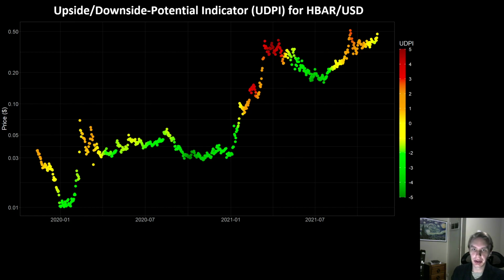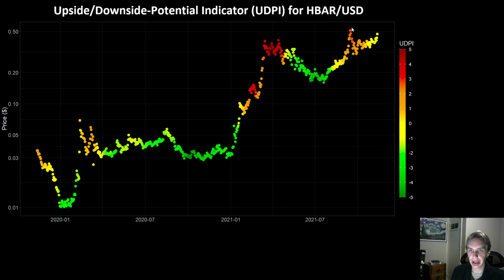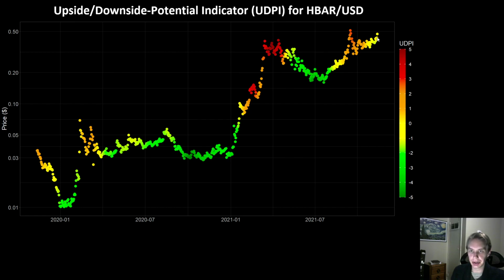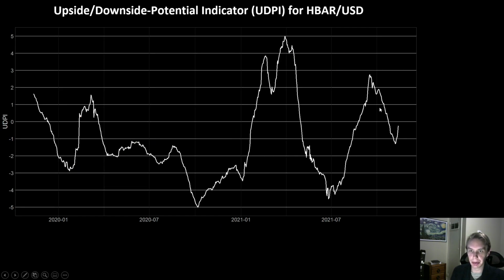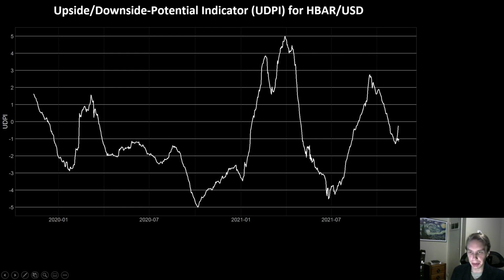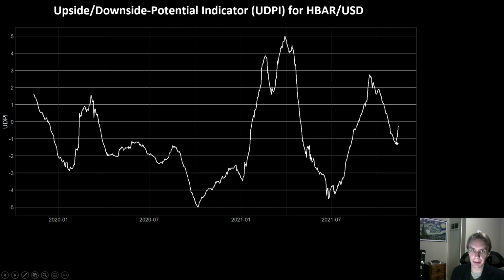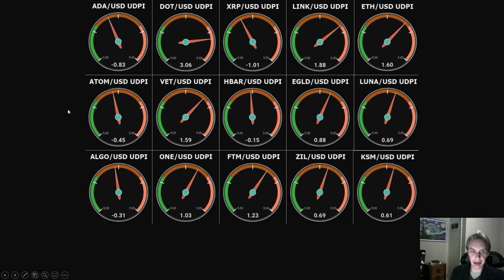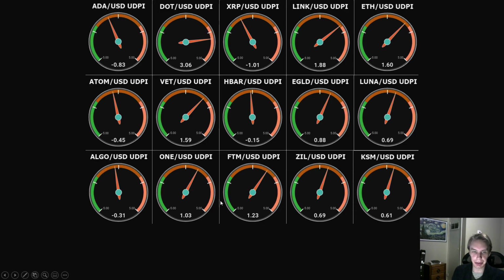Risk Indicator for Hedera Hashgraph (HBAR) Update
Why has HBAR been outperforming a lot of the market recently? I use insight from our risk indicator for Hedera Hashgraph (HBAR) to speculate on why that might be happening.

The UDPI is a risk indicator we developed that helps identify when the risk/reward ratio for HBAR is favorable or unfavorable.